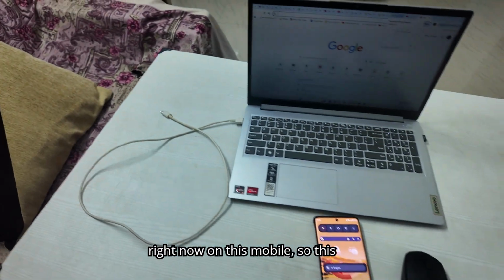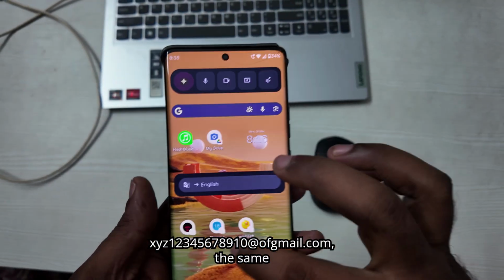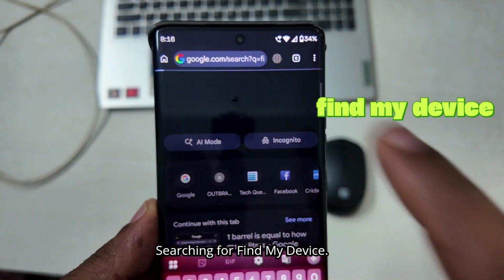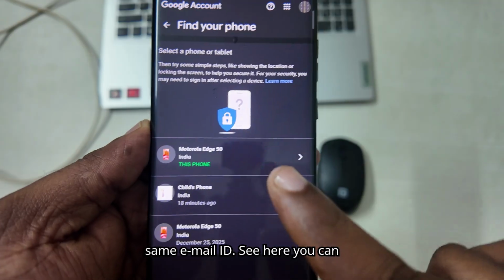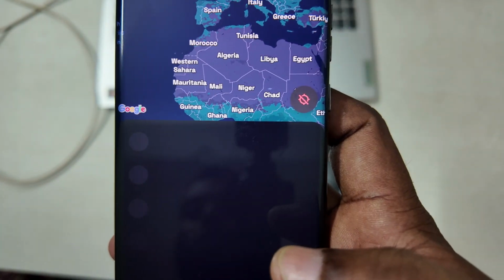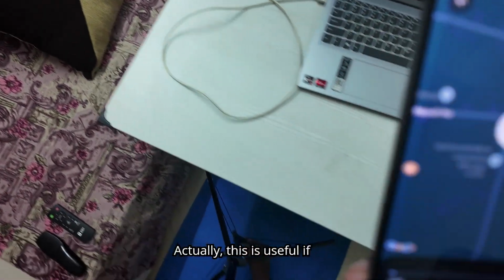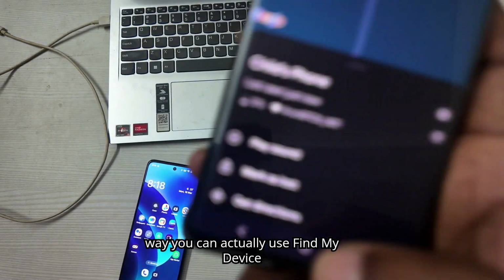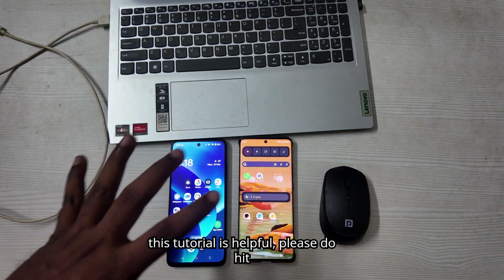Find My Phone Android , How To Find My Lost Phone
How To Find My Lost Android Phone (Step-By-Step)
If you have lost your Android device, you can track, lock, or erase it remotely using Google’s Find My Device service. Follow these exact steps:

on any computer or another smartphone.

Sign In: Log in using the Google Account that was active on the lost phone.

Select Your Device: If you have multiple phones, select the lost one at the top of the screen.

Track Location: The lost phone will receive a notification, and its approximate location will appear on the map.

Take Action:

Play Sound: Makes the phone ring at full volume for 5 minutes, even if it’s on silent.

Secure Device: Locks the phone with your PIN/Password and displays a recovery message or phone number on the lock screen.

Erase Device: Permanently deletes all data (use this as a last resort).

Note: For this to work, the phone must be turned on, signed into a Google Account, connected to mobile data or Wi-Fi, and have Location and Find My Device enabled. with two mobiles i have clearly demonstrated how you can find a lost mobile with real time example.

About This TechEasy Security Guide
Losing your phone is a nightmare, but Google's 2026 security updates make it easier than ever to recover your device. In this video, I demonstrate how to use the "Find My Device" app and web portal. I also show you a "Pro Tip" for tracking a phone that is offline or has a dead battery using the new Find My Device network. If you've lost your phone inside your house and it's on silent, I'll show you how to make it scream!

What We Cover:

Offline Tracking: How the 2026 Find My Device network helps you find devices without an internet connection.

IMEI Tracking: How to find your IMEI number and report it to the authorities.

Security Checklist: The 3 settings you MUST turn on right now to protect your future self.

Google Home Integration: How to ask "Hey Google, find my phone" to locate it instantly.

find my phone android 2026, how to find my lost phone google, track my phone location for free, find my device offline tracking, recover lost android phone remotely, TechEasy android security, imei tracker online, find lost phone with google account, lock my lost phone remotely.